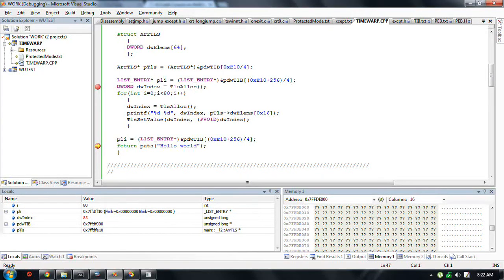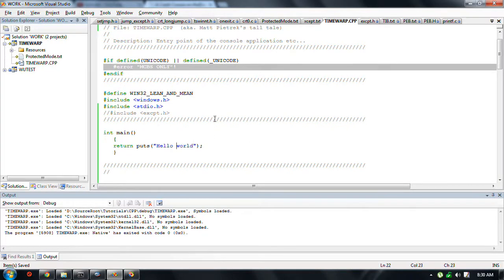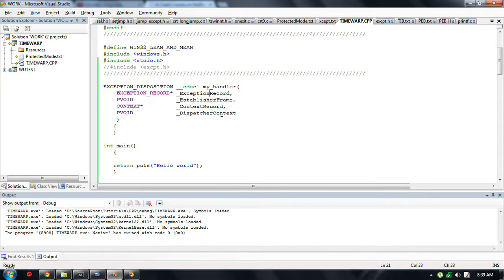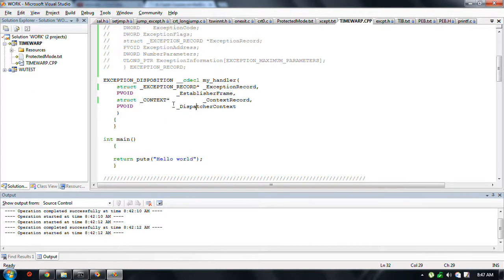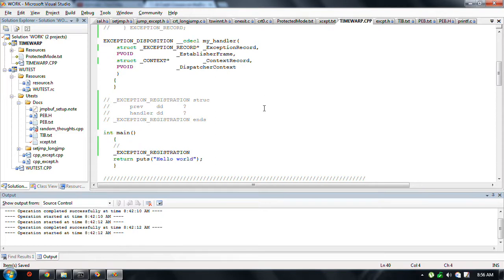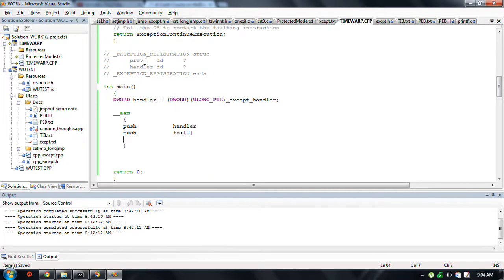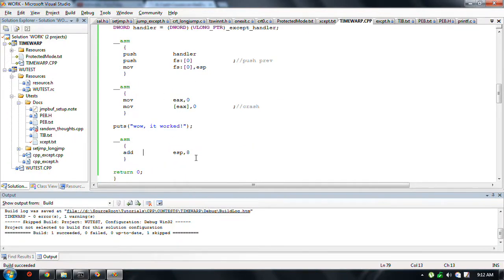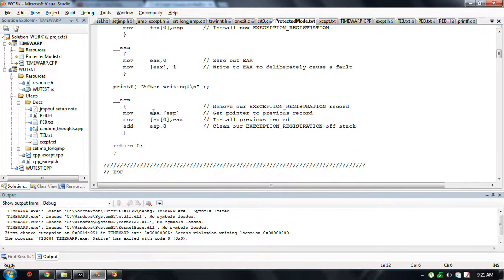‼ Amazing Al Presents ‼ Invisible ♨__try/__except♨ : C++ #183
And if you think that's good, wait till you see "the dog pees in circle"! ... err or something like that.

- A